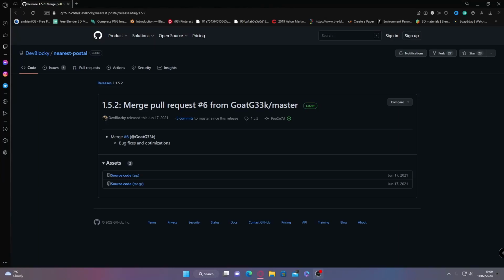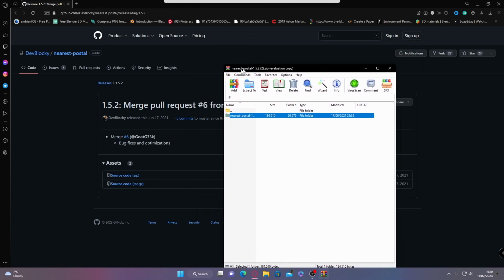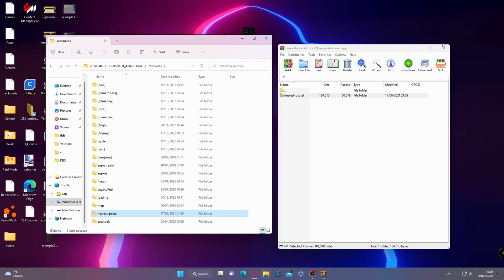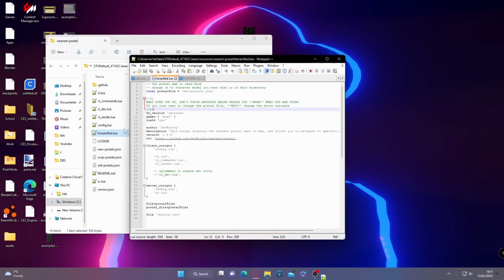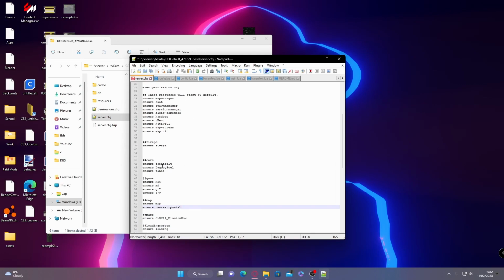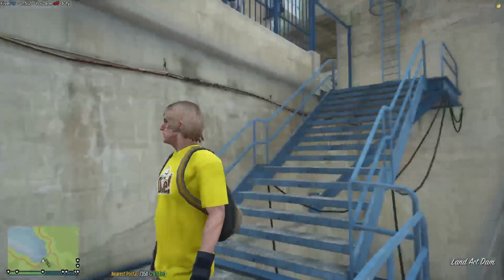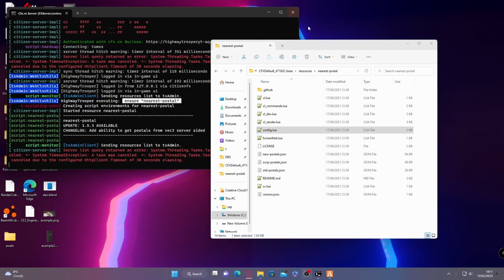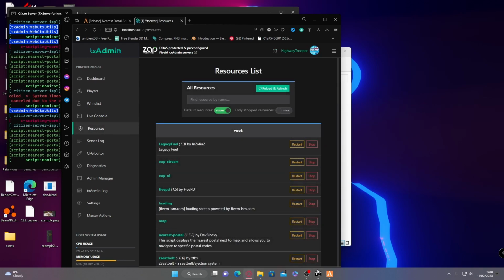How to install Nearest postal Script/Display into a Fivem server | 2023 | FREE | GTA 5 Mods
Make a FiveM Server in minutes! Over 120+ Mods, One time payment and no server host needed!